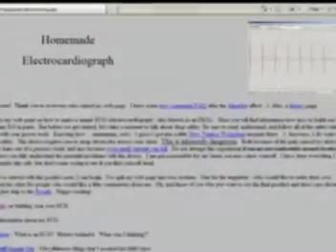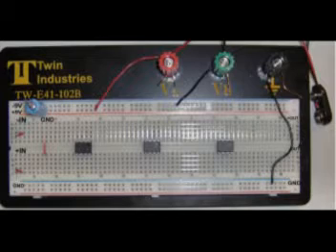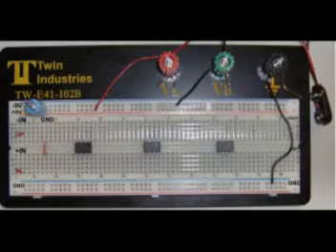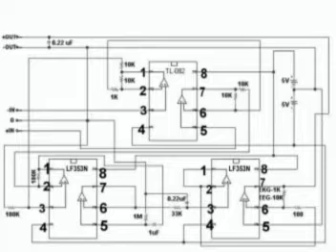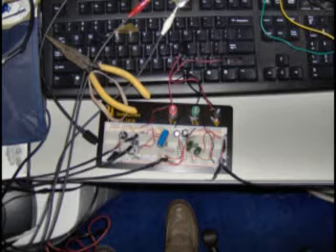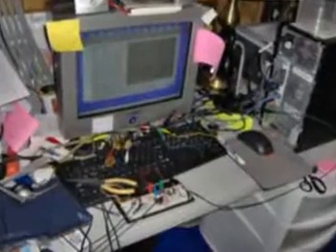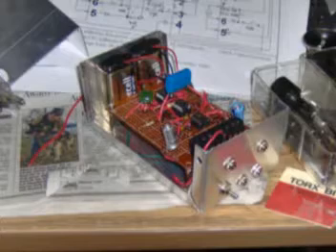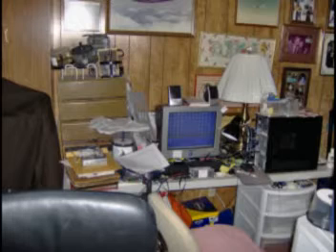PopPop's Homemade EKG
PopPop builds and tests a homemade EKG